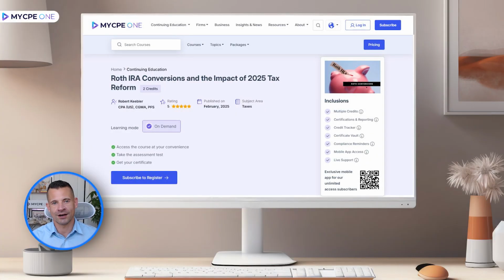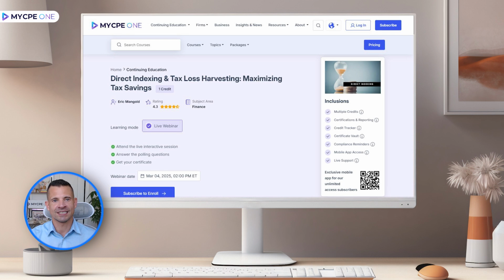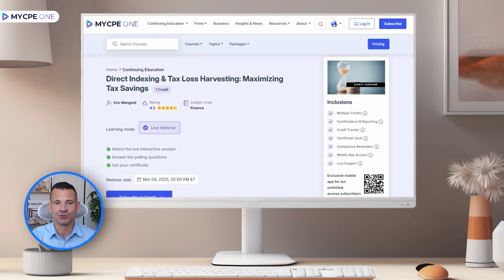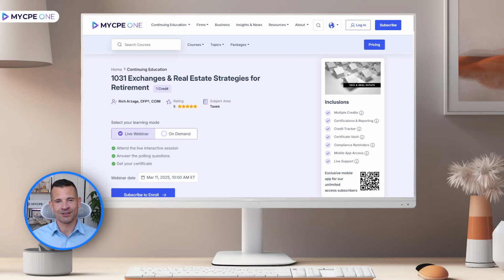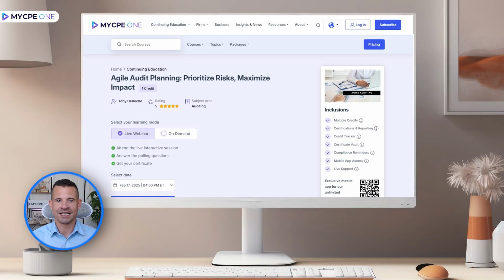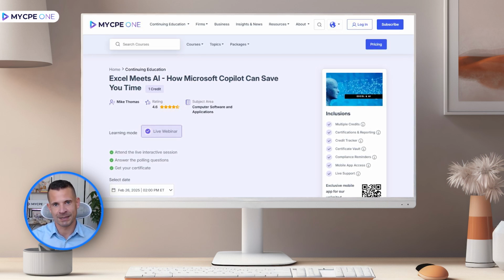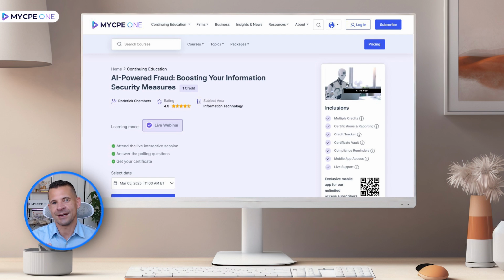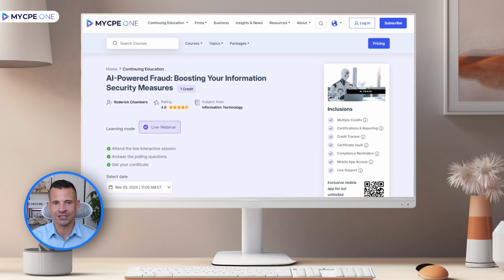Top 10 Must-Have CPE Courses for CPAs, EAs, CMAs, CFPs, and More – January Edition | MYCPE ONE❗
We’re thrilled to showcase our top courses for January, offering a rich variety of topics to explore. Discover invaluable insights on Trump's New Tax Policy Changes and Implications for the 2025 Tax Season, AI-Powered Fraud Prevention, Tax Strategies for Capital Gains, and Excel’s AI-Powered Copilot.

Plus, enhance your expertise in Agile Audit Planning, 1031 Exchanges, HR Lawsuit Defense, IFRS 19, Direct Indexing, Roth IRA Conversions, IRS 90-Day Letters, and the latest 1099 & W-9 compliance updates. Stay ahead with cutting-edge knowledge on ChatGPT’s role in HR, hiring compliance, and bias-free decisions. Don't miss these essential webinars!

Professionals know quality when they see it. MYCPE ONE delivers:
💡 Premium content at a valued price
⏳ Access to over 13,000+ hours of approved CPE content
📜 Courses designed for 100+ qualifications
📚 Coverage of 500+ essential topics
🚀 250+ FastTrack Compliance Packages
🎓 100+ Advanced Certification
📱 Exclusive Mobile App

Explore here top courses for the month of January:

1. Trump's New Tax Policy Changes and Implications for the 2025 Tax Season
2. AI-Powered Fraud: Boosting Your Information Security Measures
3. The Tax Advisor’s Technical Toolkit: Monthly Series For Success. Ep#8: Tax Tactics for Deferring and Eliminating Capital Gains
4. Excel Meets AI - How Microsoft Copilot Can Save You Time
5. Agile Audit Planning: Prioritize Risks, Maximize Impact
6. 1031 Exchanges & Real Estate Strategies for Retirement
7. HR’s Guide to Surviving Employee Lawsuits: Defending Your Org
8. IFRS 19: Subsidiaries without Public Accountability Disclosures
9. Direct Indexing & Tax Loss Harvesting: Maximizing Tax Savings
10. Roth IRA Conversions and the Impact of 2025 Tax Reform

PS: All these courses in video are available under the MY-CPE Unlimited Subscription 📚